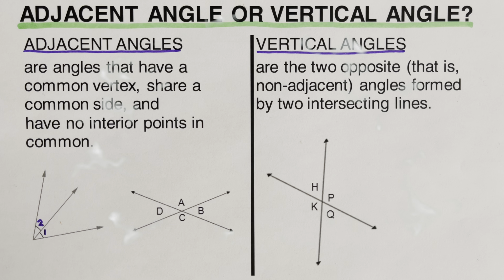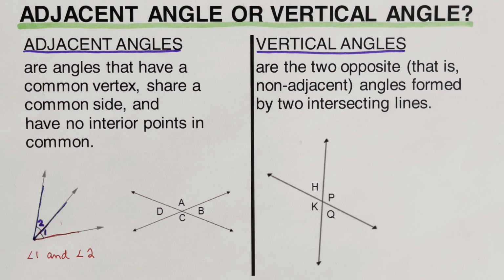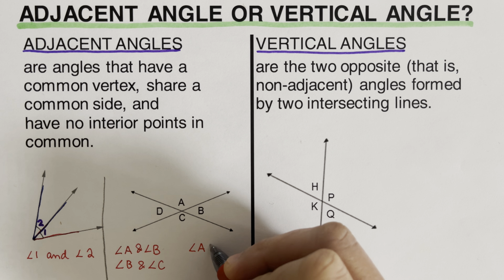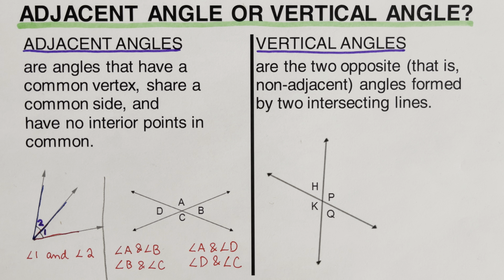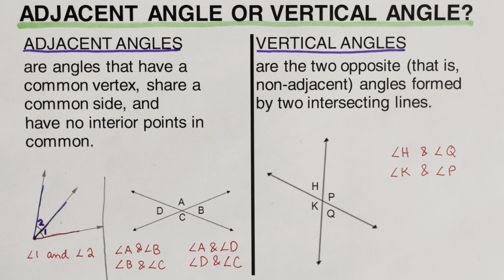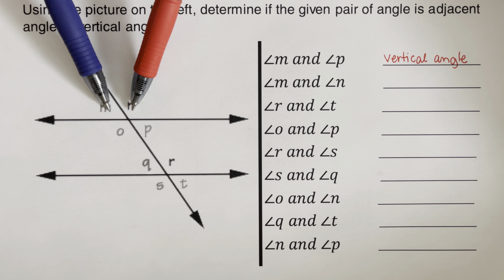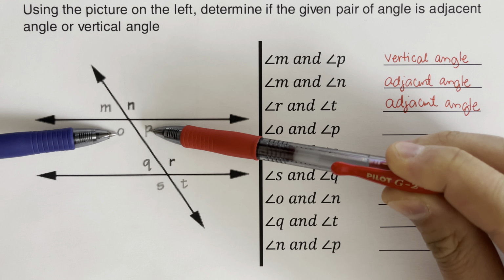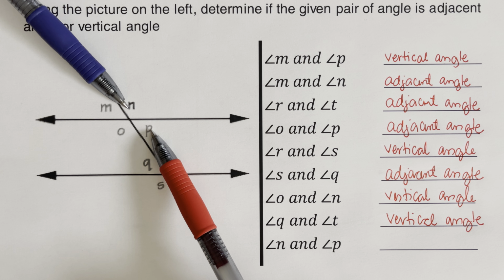Adjacent Angles or Vertical Angles?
This video will show the difference between adjacent angles and vertical angles, given geometric figures